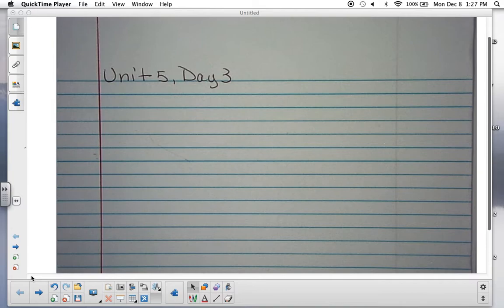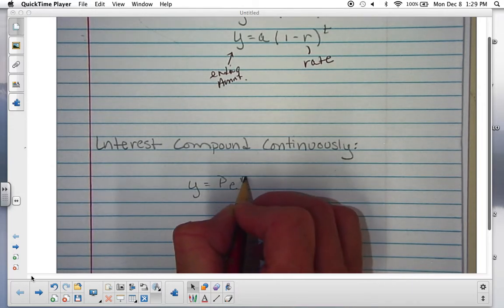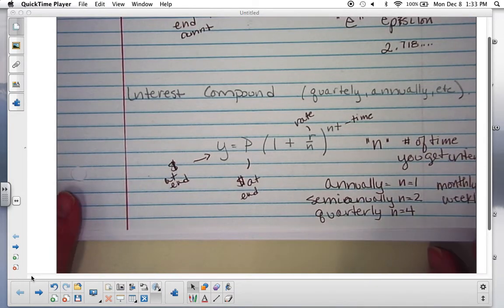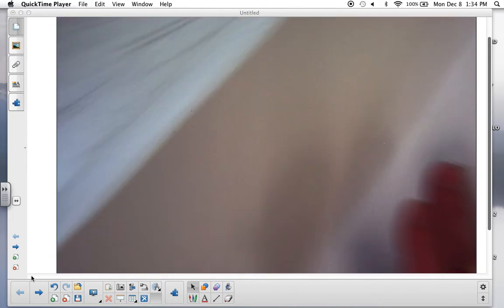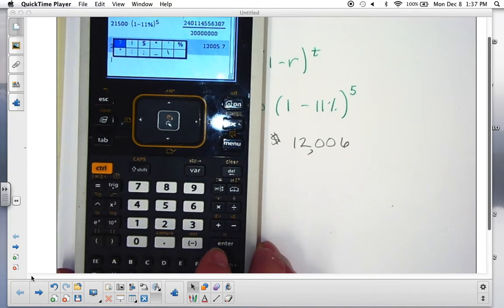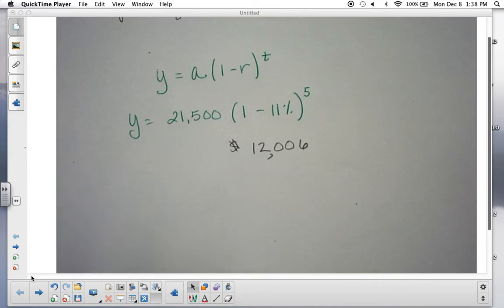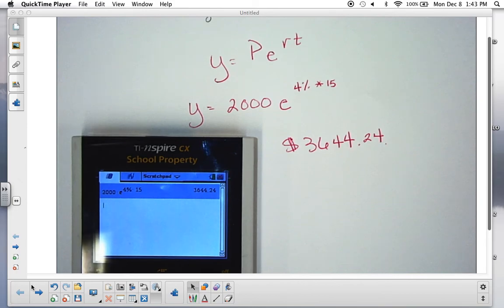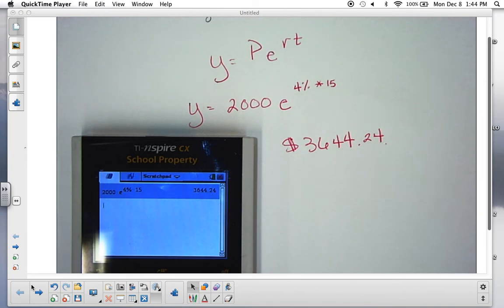unit 5, day 3